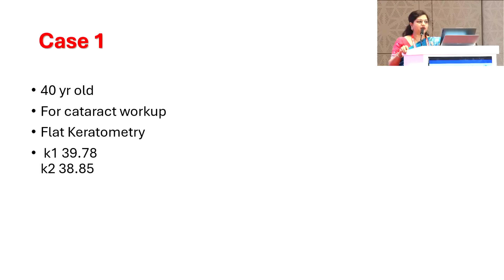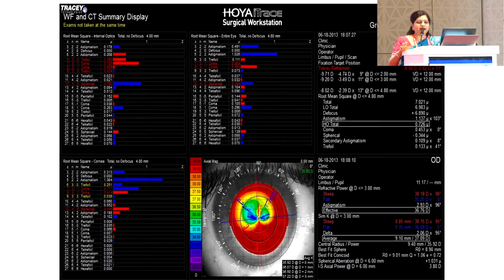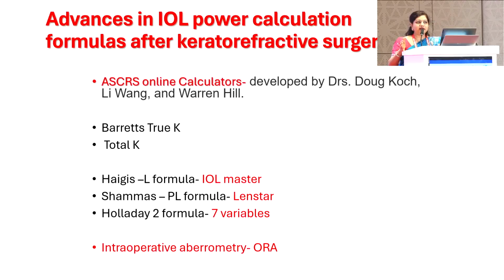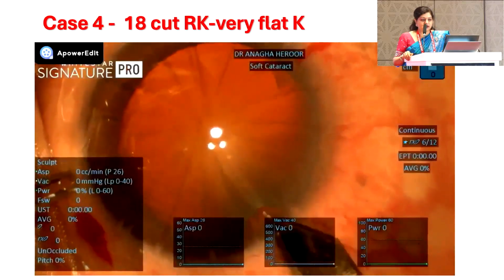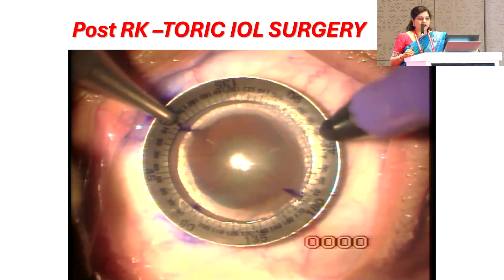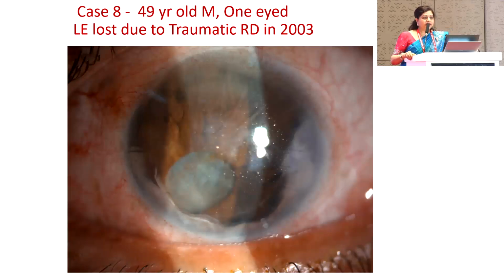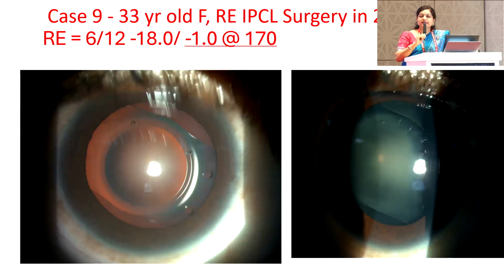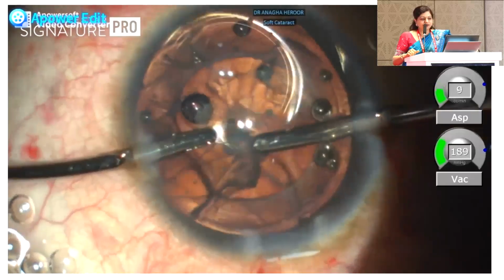AIOS2025 IC183 T Dr Anagha HEROOR Cataract Surgery Challenges in Post Refractive Surgery Eyes